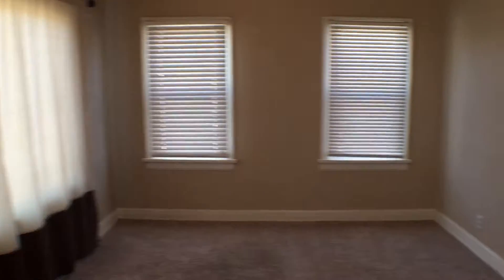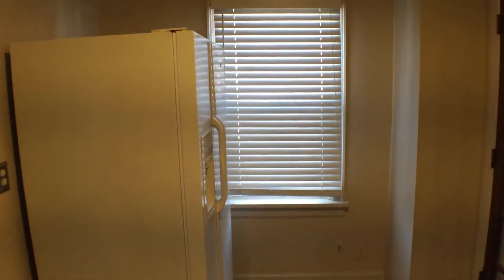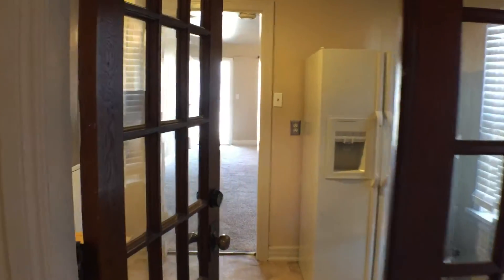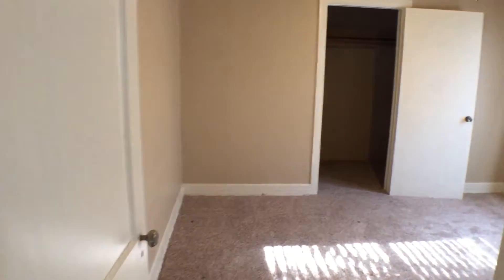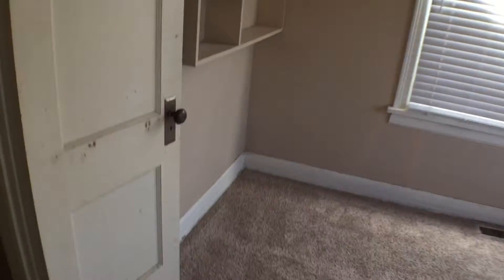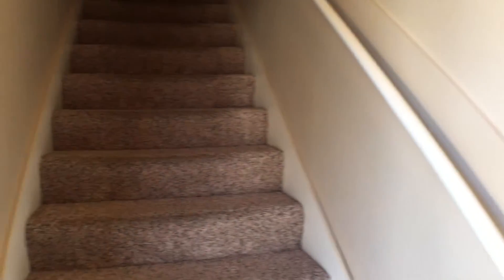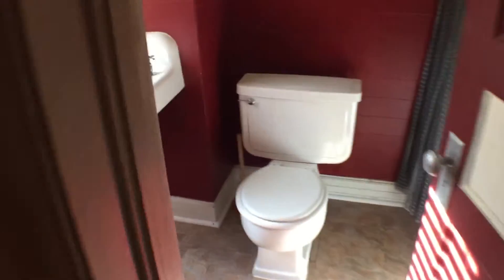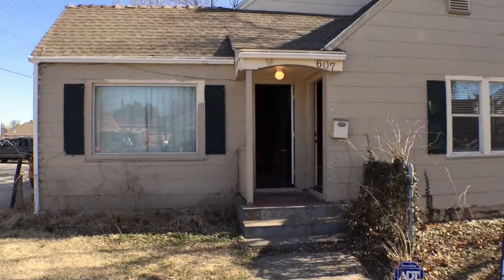607 S Sante Ave